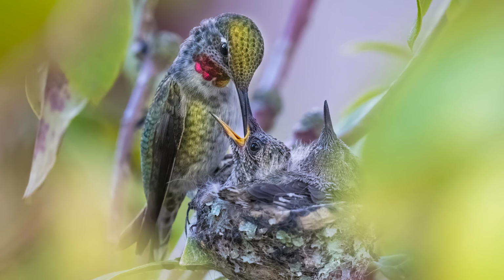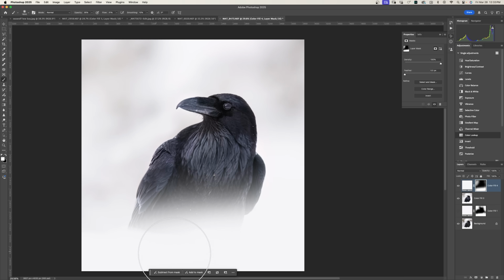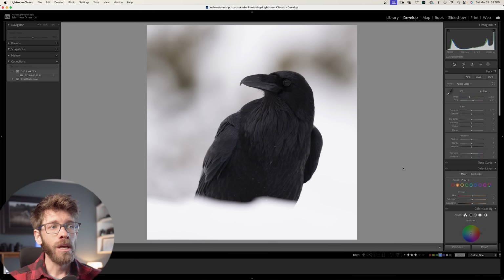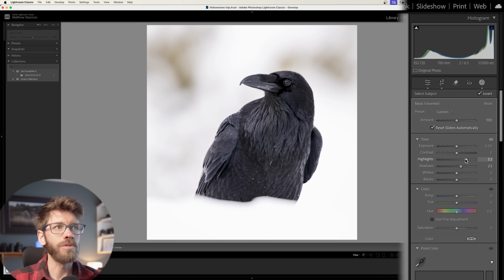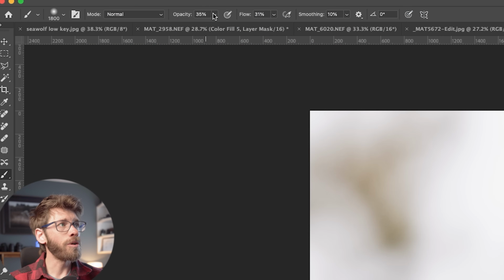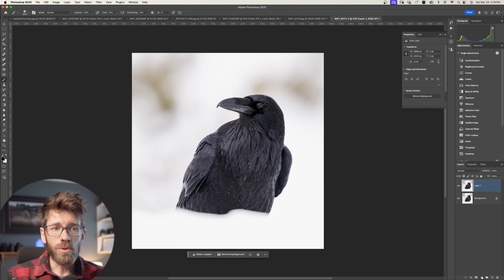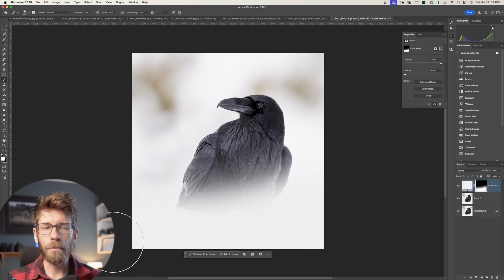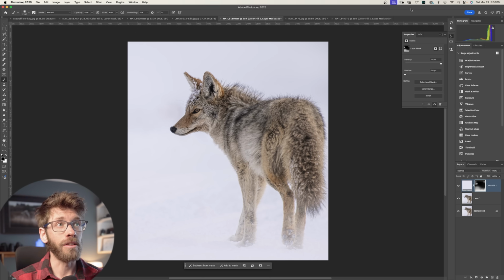Master Foreground Blur and Depth of Field Photography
Follow me on:
📸 Facebook:  🔗     / mattshannonphotography
🎥 TikTok:  🔗     / mattshannonphoto

Join me as I capture stunning images of wolves, foxes, coyotes, and more in their natural habitat. In this video, I’ll show you how I photograph these incredible animals, including my camera settings, techniques, and the gear I use. From tracking wildlife to composing the perfect shot, I’ll share my approach to getting detailed and dynamic images. Whether you're a seasoned photographer or just starting out, I hope this inspires you to get out and photograph wildlife!